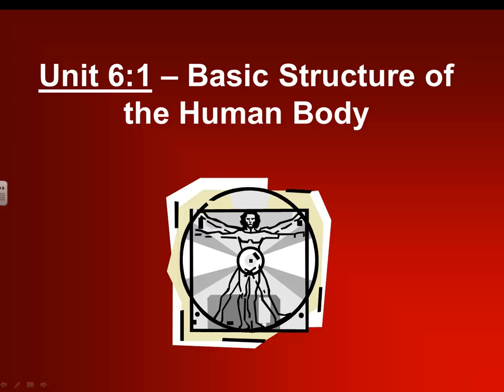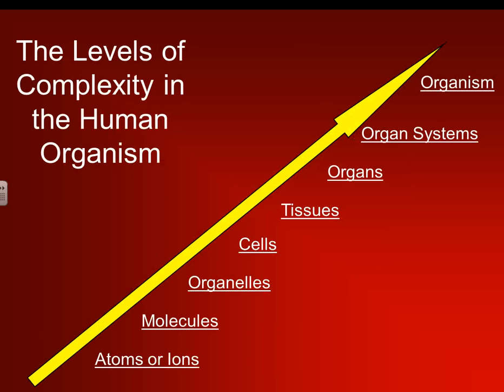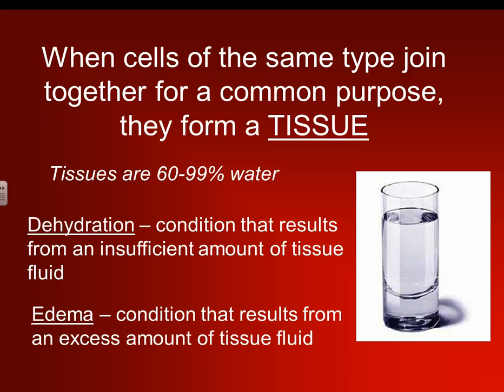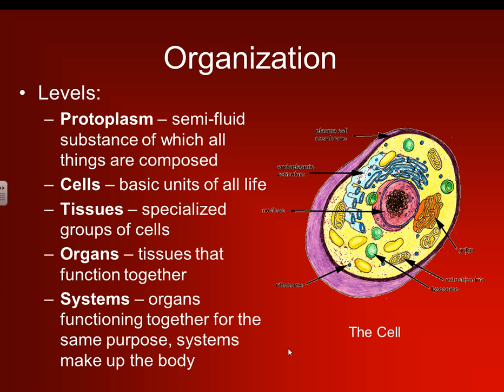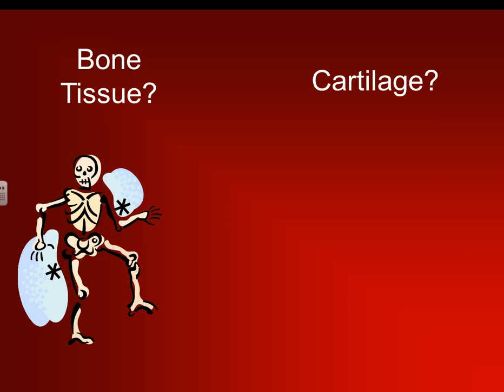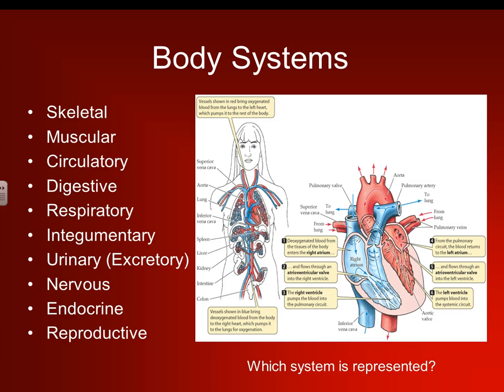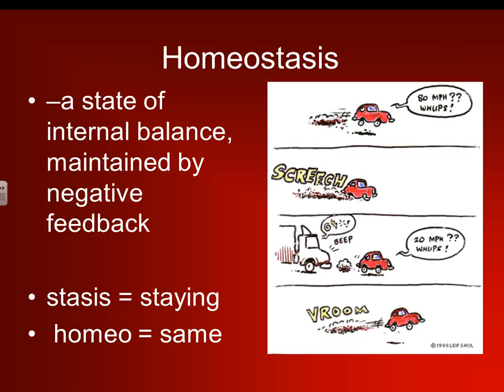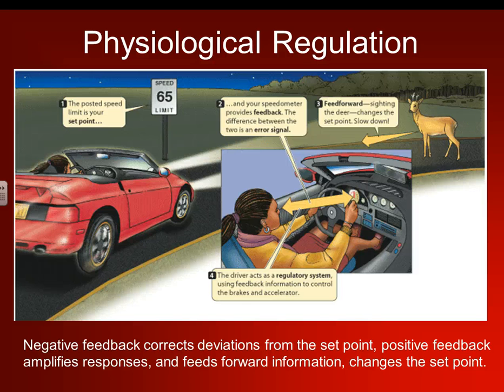Basic Structure of the Human Body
Video for Principles of Health Science Introduction to Anatomy and Physiology Unit